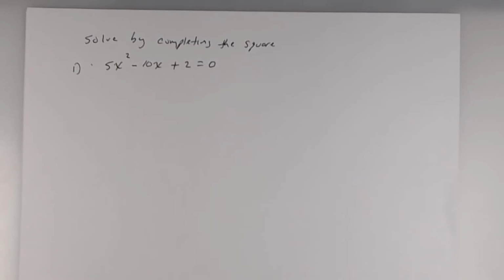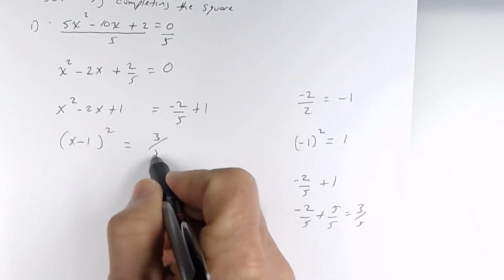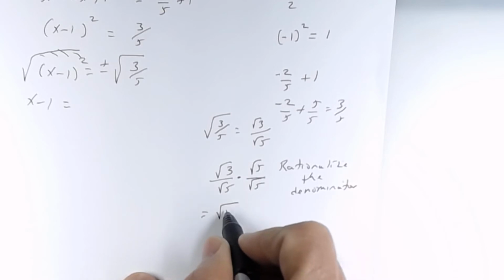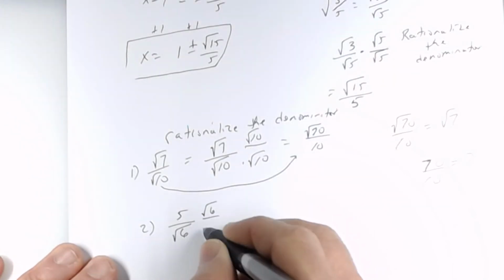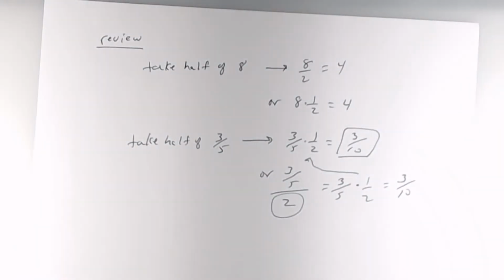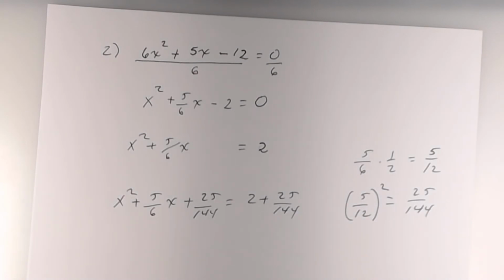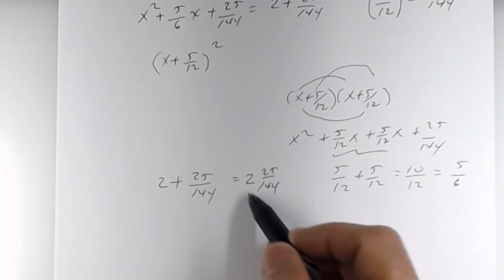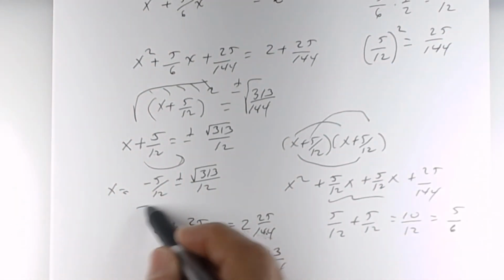Solving Quadratic Equations - Completing the Square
This lesson involves solving a quadratic equation by completing the square.  Fractions are involved in this lesson.